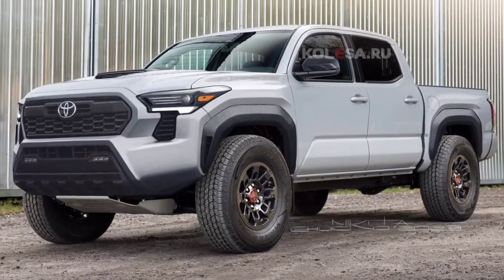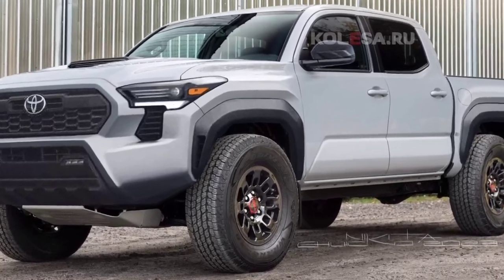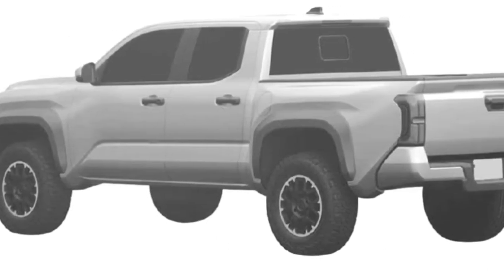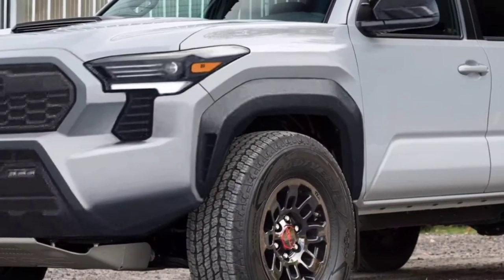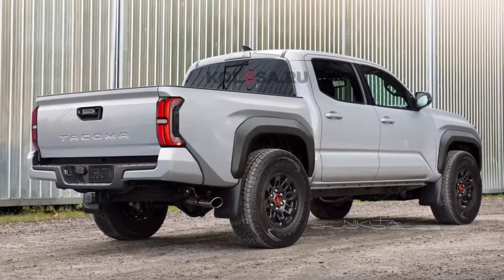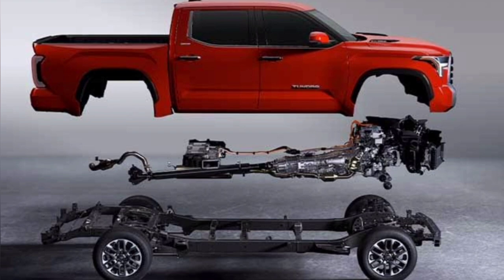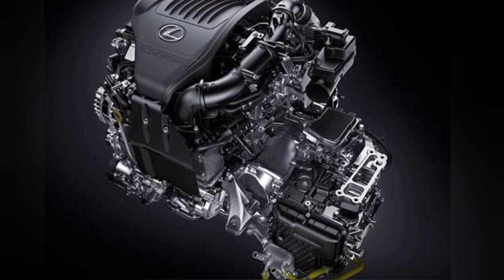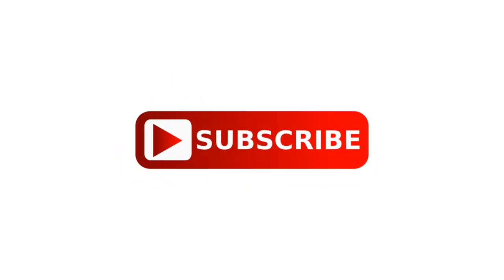All New Toyota Tacoma 2024 | Rendered | Hybrid Pick Up Truck | Patents Leaked | Coming Soon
All New Toyota Tacoma 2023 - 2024 Pick-up Truck Teased via Patents and Rendered Based on the Leaked Images. Hybrid Truck with New Toyota Design Language. So what's expected? let's find out.